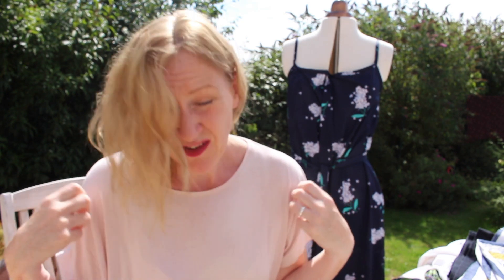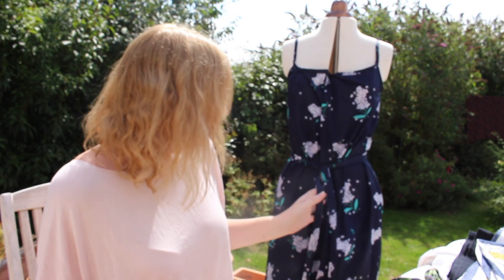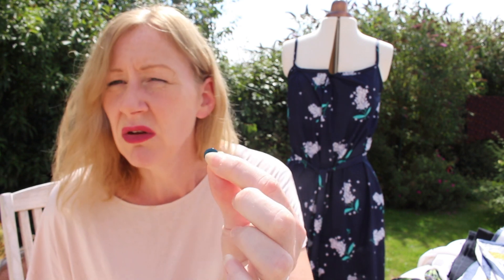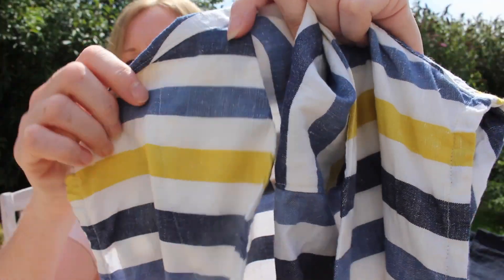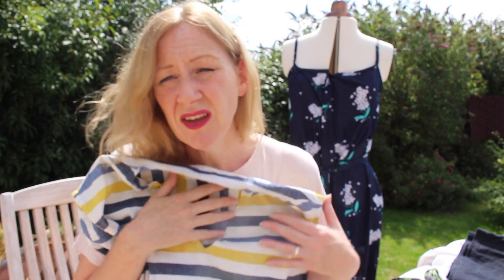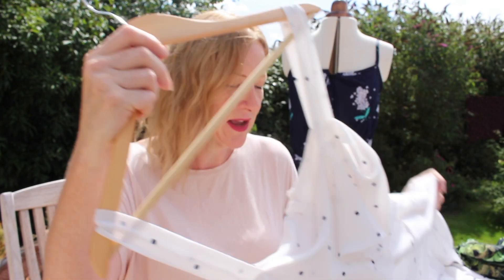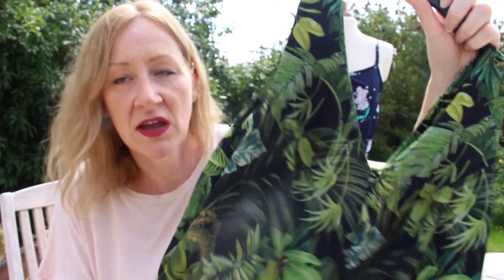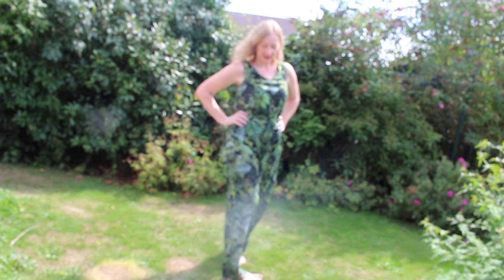My July Makes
Well, with only a couple of weeks to sew I managed to get through a few things on my list, plus a couple of extras!